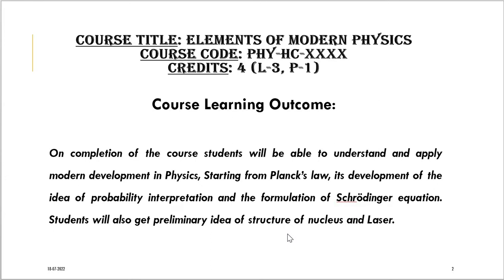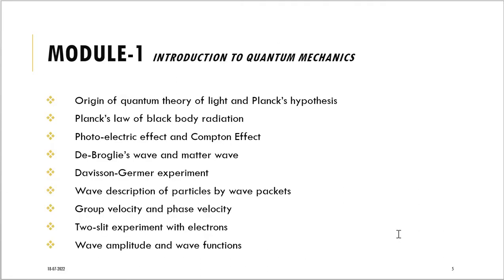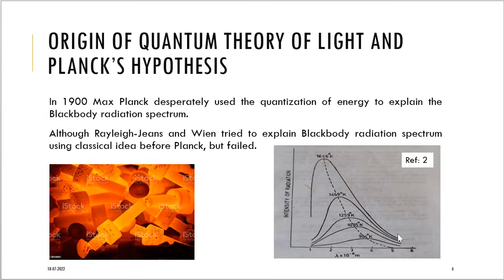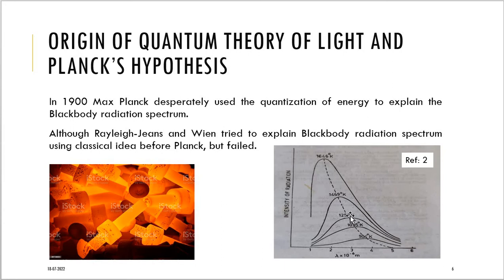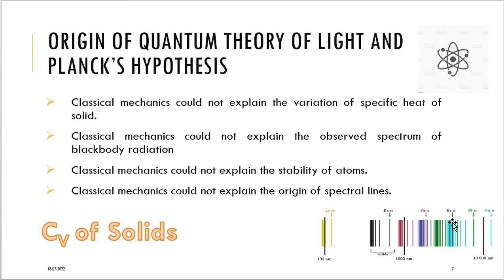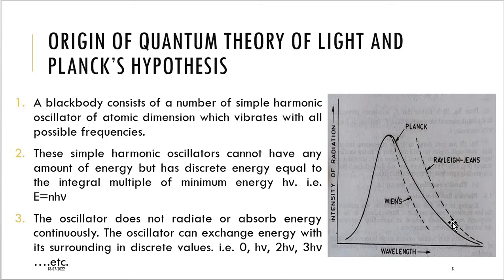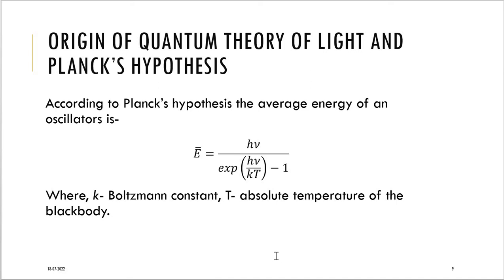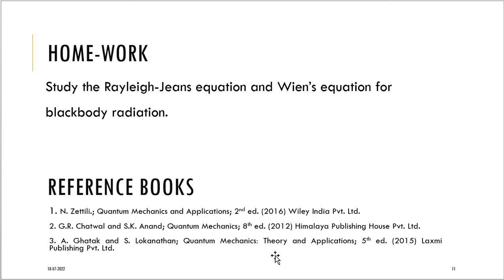Introduction to Quantum Mechanics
This video is made for the UGC-HRDC North Eastern Hill University as an assignment for E-Content development under MOOCs.